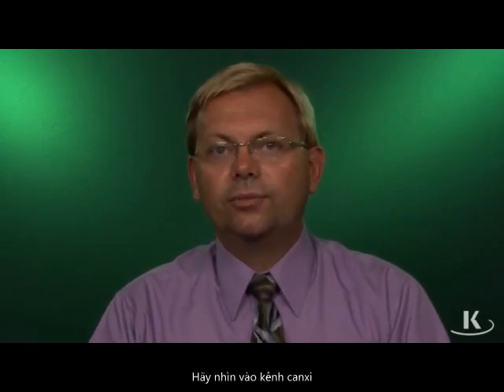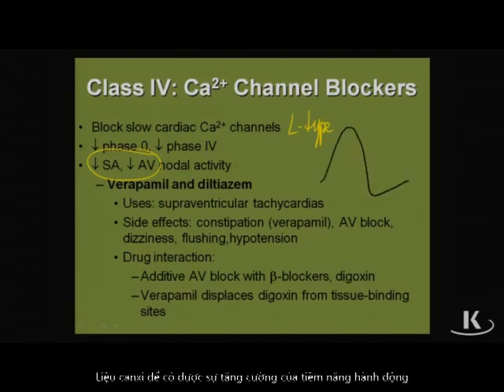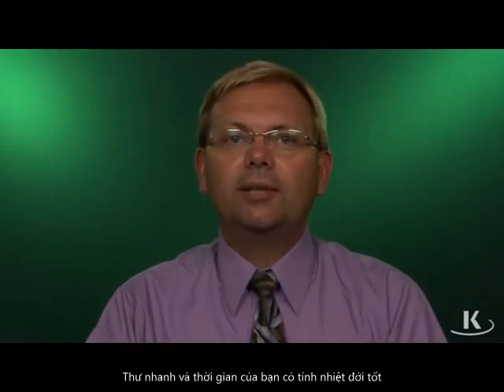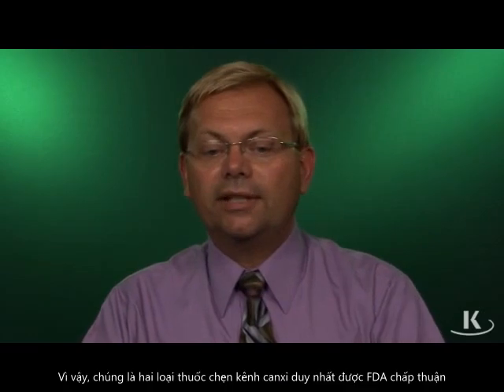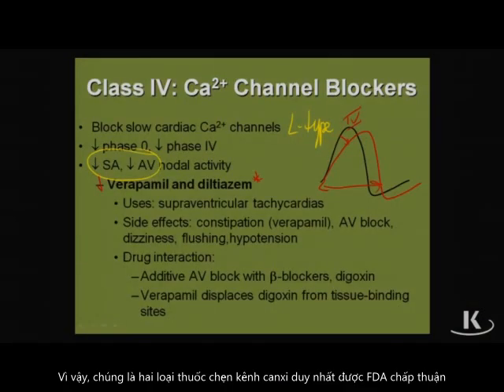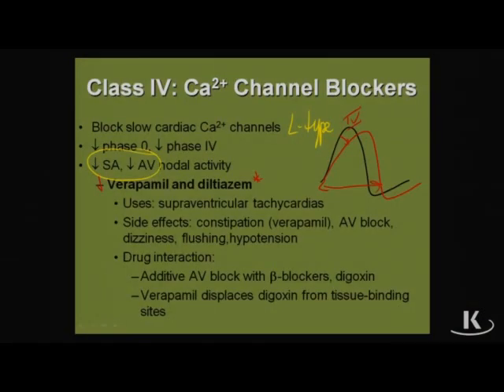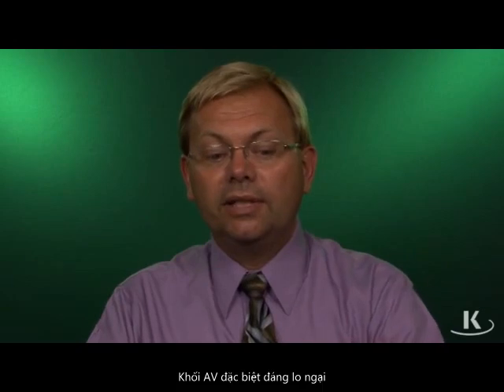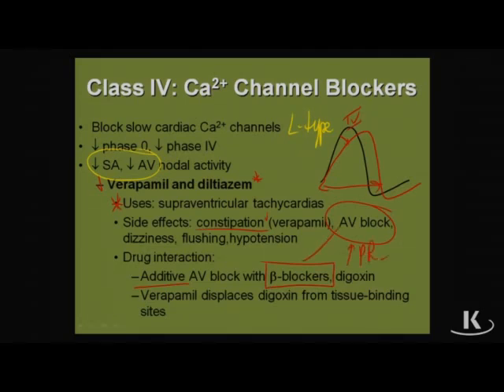Pharm01 Raymon Sec03 Ch02d Ca ChannelBlockers burn in 640x480 x264